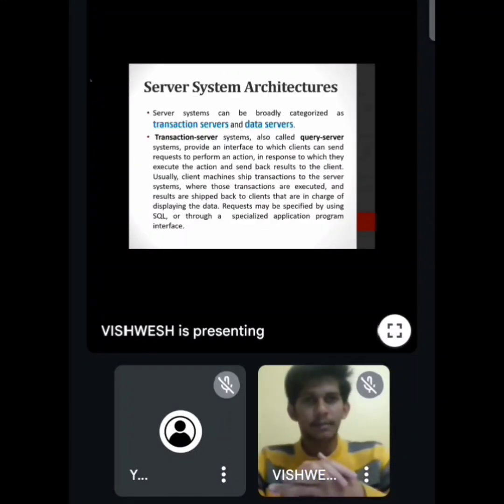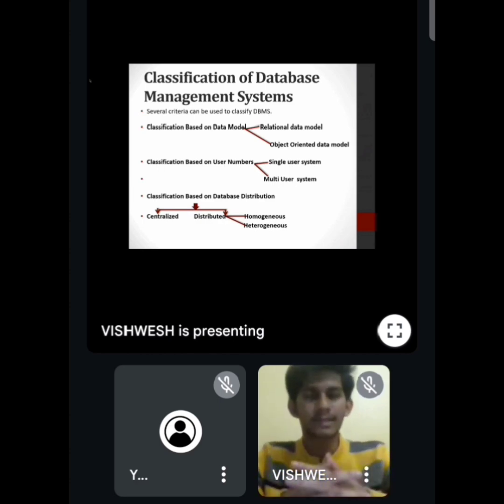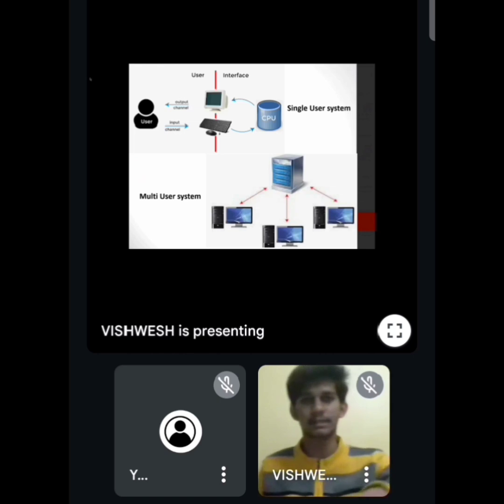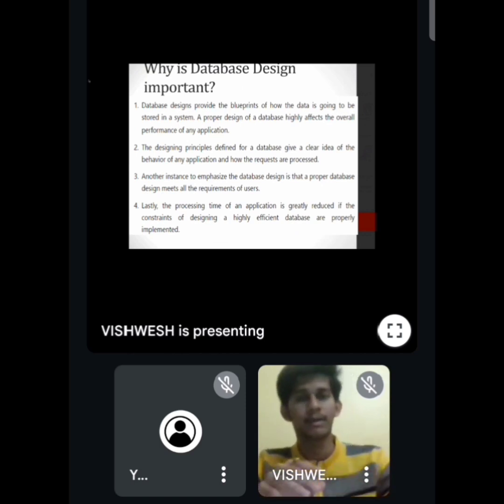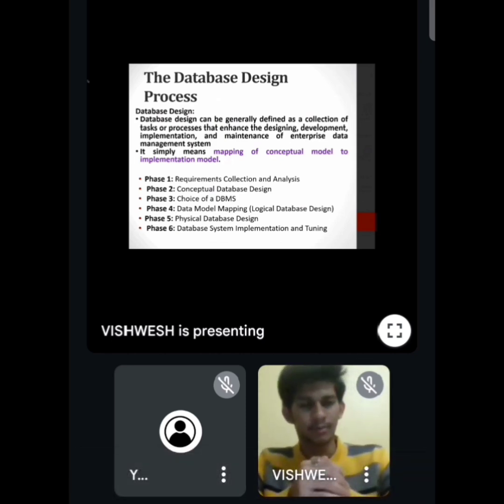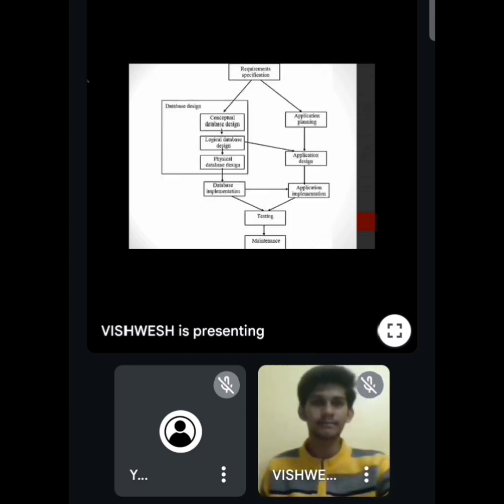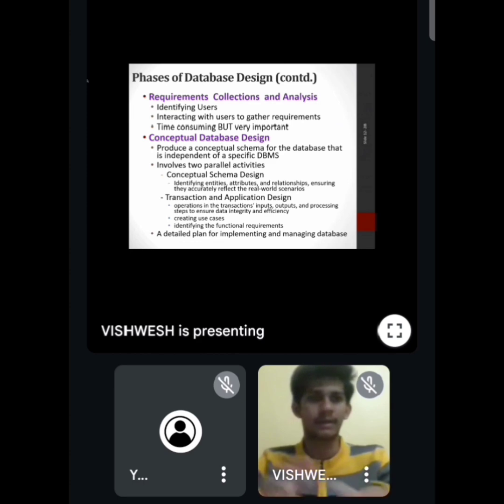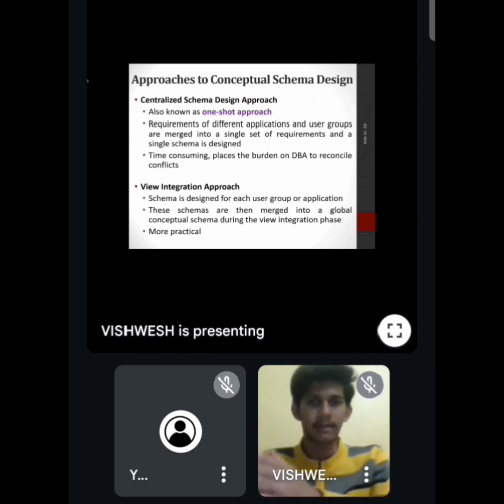DBMS Video-3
This is for education purpose. Study still in progress.